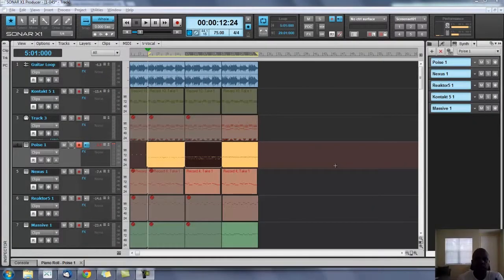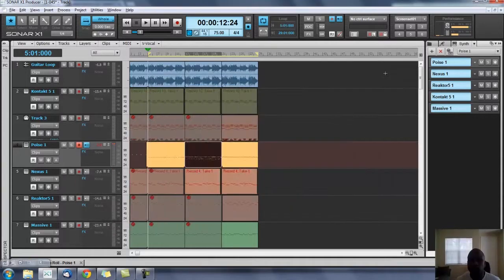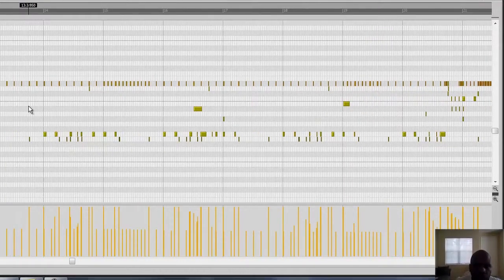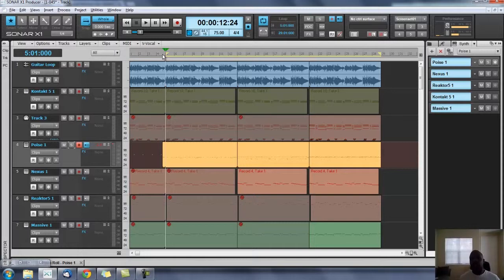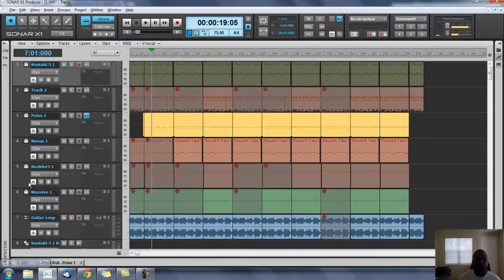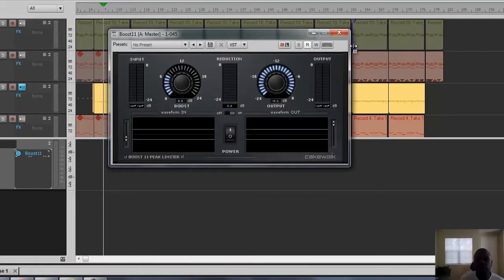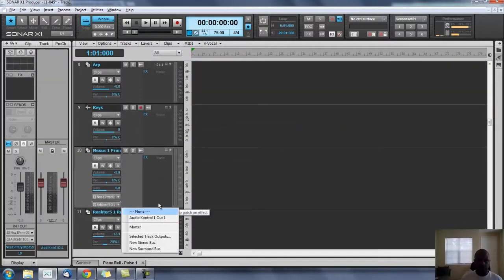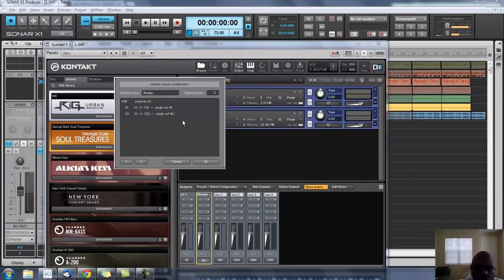Cakewalk Sonar X1 Tutorial | Making Beats | Part 5 (of 6)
In this tutorial we sit down and really break down how to make beats on Cakewalk Sonar X1. When I get a chance, I am going to finish either just the hook or the entire song and complete the tutorial with on how to record and mix vocals as well.

ALL MY BEATS AND HOOKS CREATED WITH THE FOLLOWING

DAW SOFTWARE SETUP
Ableton Live
Cakewalk Sonar
NI Maschine

VST INSTRUMENTS
Komplete 10

HARDWARE SETUP
Focusrite 2i4
SE Electronics X1
Aston Origin
NI Maschine Studio
M-Audio Keystation

SPEAKERS & MONITORS
KRK Rokit 6
JBL lsr308
JBL lsr310s